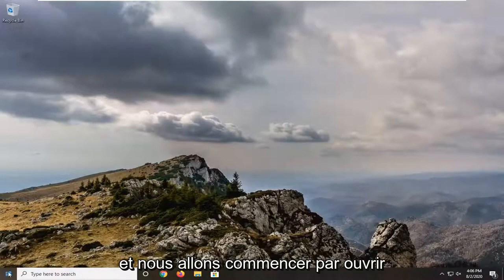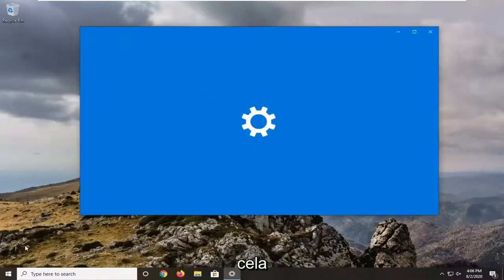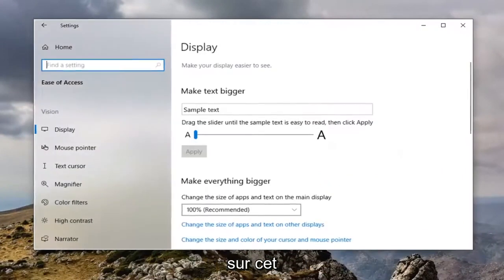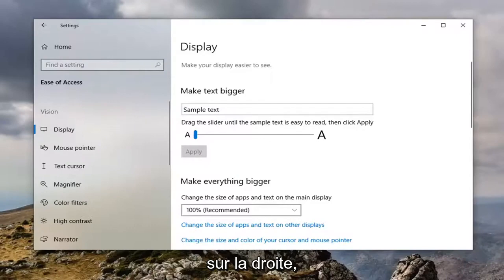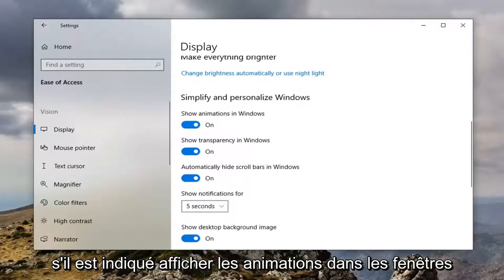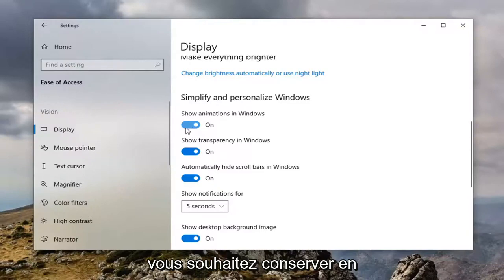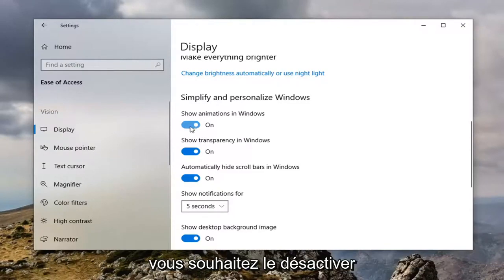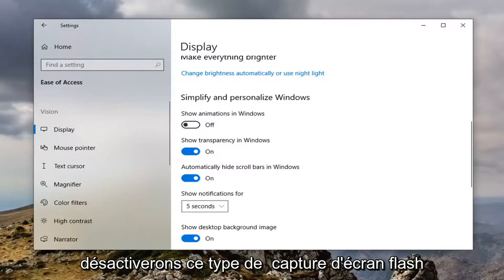Comment activer / désactiver le flash de capture d’écran sur Windows 10/11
Comment activer/désactiver le flash de capture d'écran sur Windows 10.

Windows 10 prend en charge deux méthodes différentes pour prendre des captures d'écran ; PrntScrn et Win+PrntScrn. PrntScrn fait ici référence à la touche Impr écran de votre clavier qui capturera tout ce qui se trouve à l'écran dans votre presse-papiers. Vous devez ensuite le coller manuellement dans un éditeur d'images et l'enregistrer en tant que fichier ou vous pouvez le coller dans une application qui prend en charge le collage d'images, par exemple Microsoft Word. La clé a fonctionné de cette façon pendant des années et n'est pas nouvelle pour Windows 10. Vous pouvez automatiser le processus d'enregistrement des fichiers si vous le souhaitez.

Le raccourci clavier Win+PrntScrn est nouveau et exclusif à Windows 8/8.1 et 10. Vous devez maintenir la touche Windows enfoncée et appuyer sur la touche Impr écran pour prendre une capture d'écran en plein écran. La capture d'écran est automatiquement enregistrée en tant que fichier PNG dans un dossier appelé Captures d'écran. Lorsque vous utilisez ce raccourci clavier pour prendre une capture d'écran, votre écran clignote pour indiquer que la capture d'écran a été prise. Si vous préférez que la capture d'écran soit prise en silence, c'est-à-dire sans que l'écran ne clignote, vous pouvez la désactiver.

Depuis Windows 8, Windows dispose d'une fonctionnalité de capture d'écran intéressante. Si vous appuyez simultanément sur les touches Win + Print Screen du clavier sous Windows 10, votre écran s'assombrira pendant une demi-seconde et une nouvelle capture d'écran sera capturée dans le dossier This PC\Pictures\Screenshots. C'est une belle indication visuelle que la capture d'écran a été prise. Cependant, si la gradation de l'écran s'arrête, cela ne vous laisse aucune indication que la capture d'écran a été capturée. Voici comment vous pouvez y remédier.